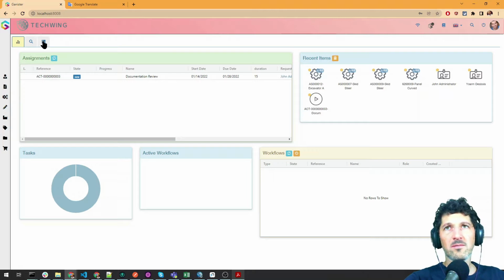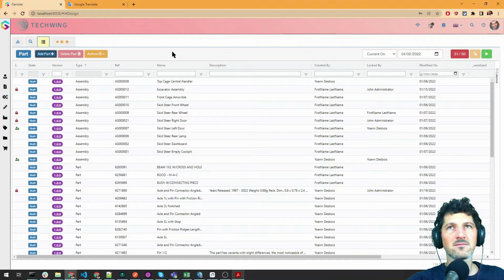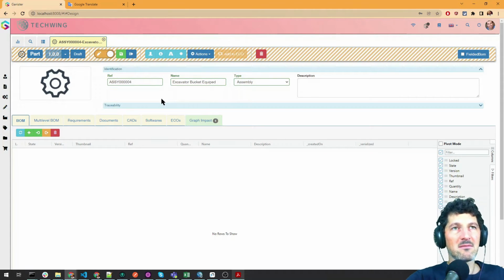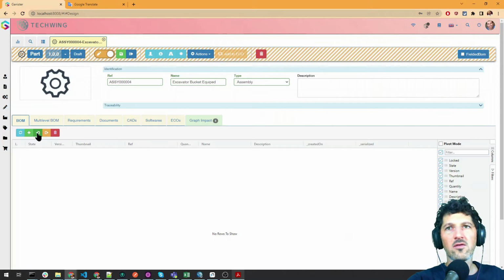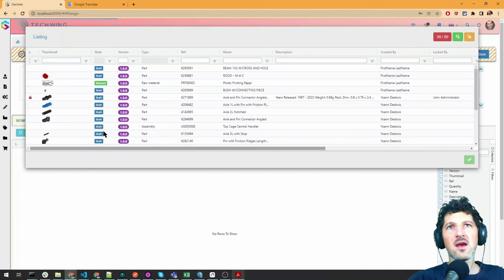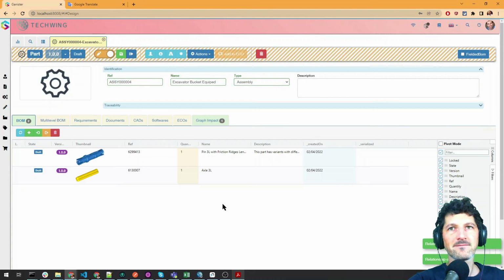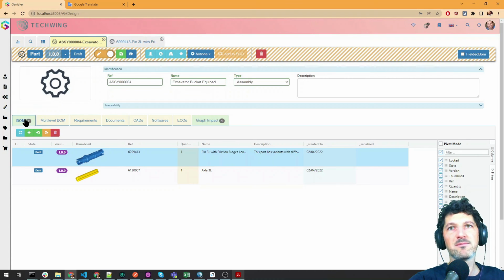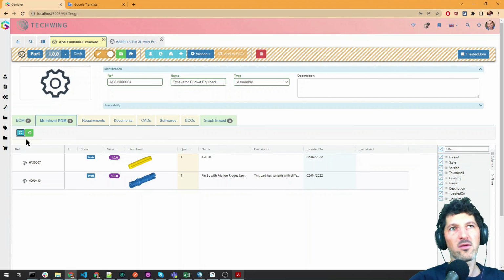Ganister PLM - Basics - Creating a Bill Of Materials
Ganister PLM helps you manage your product information. Most of the time the first step is engineering and Bill of materials. Here is a very basic presentation of how to create a bill of materials.